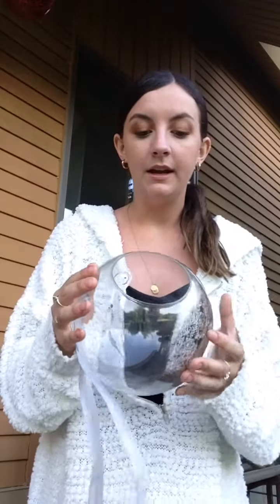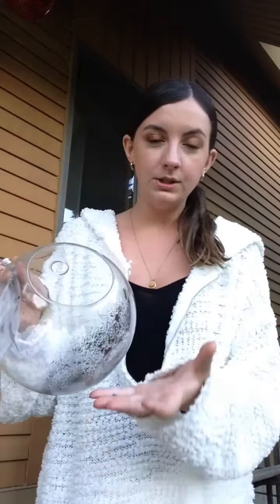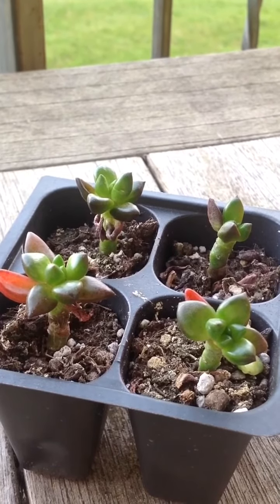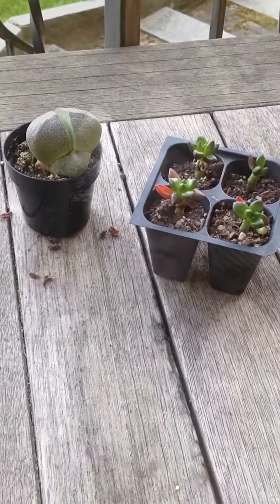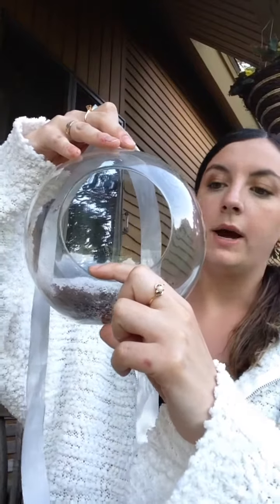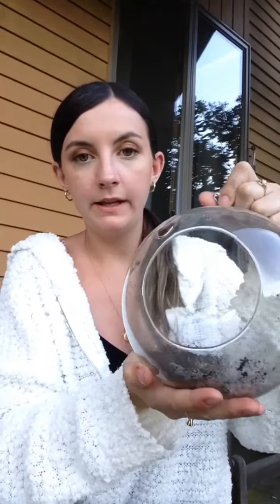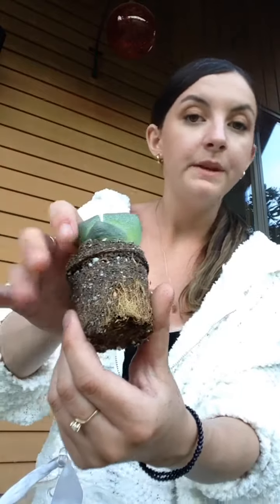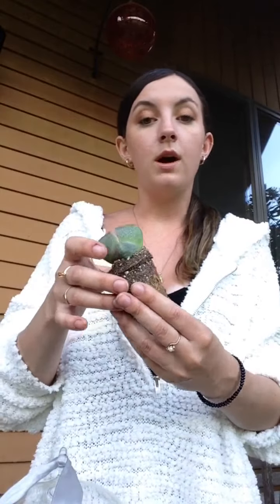Gardening with Rachael- Terrariums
Gardening with Rachael- How to create your very own Terrarium garden with succulents.